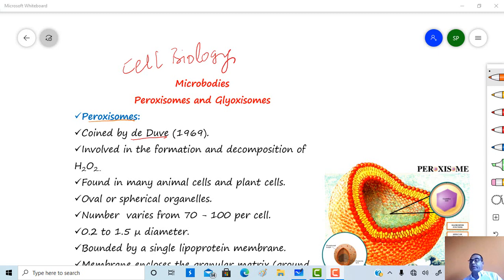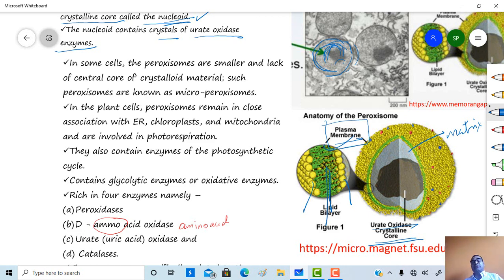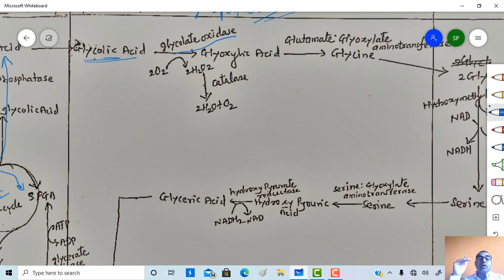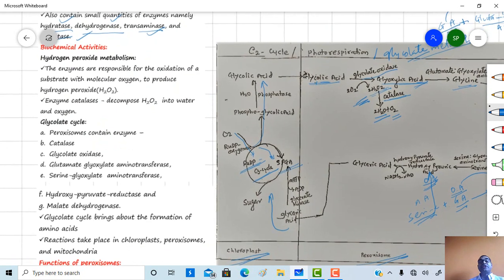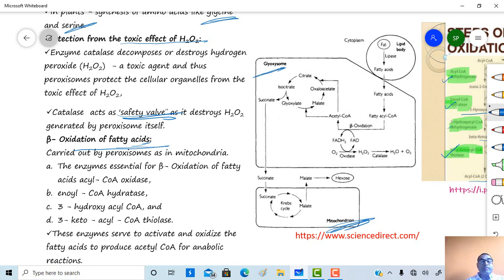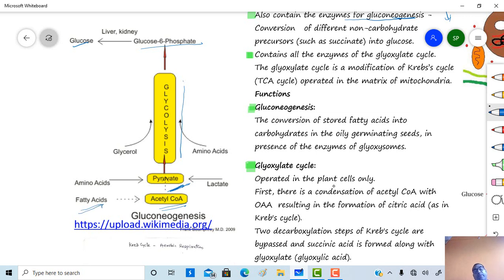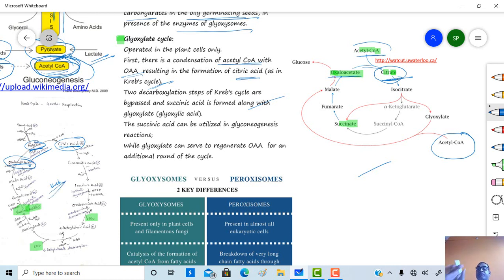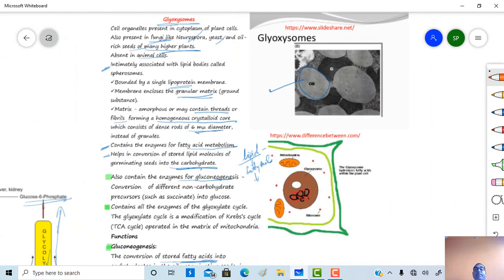Microbodies (Peroxisomes and Glyoxisomes)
The term peroxisomes were first coined by de Duve (1969).  These organelles are involved in the formation and decomposition of hydrogen peroxide (H2O2). They are found in many animal cells and plant cells.
Hydrogen peroxide metabolism:
The enzymes present in peroxisomes are responsible for the oxidation of a substrate with molecular oxygen, to produce hydrogen peroxide(H2O2) Peroxisomes also contain the enzymes catalases in presence of which H2O2 is decomposed into water and oxygen.
Glycolate cycle:
Peroxisomes contain enzyme catalase along with the enzymes of the glycolate pathway, such as glycolate oxidase, glutamate glyoxylate, serine-glyoxylate, and aminotransferase,hydroxy-pyruvate-reductase, and malate dehydrogenase. During the glycolytic cycle, glycolate is broken up. The glycolate cycle also brings about the formation of amino acids the reactions take place in chloroplasts, peroxisomes, and mitochondria.
Glyoxysomes are cell organelles present in addition to peroxisomes only in the cytoplasm, of plant cells. They are also present in fungi like Neurospora, yeast, and oil-rich seeds of many higher plants. Glyoxysomes are absent in animal cells. They are intimately associated with lipid bodies called spherosomes. Morphologically glyoxysomes are similar to peroxisomes except that their crystalloid core consists of dense rods of 6.0 mµ diameter, instead of granules.